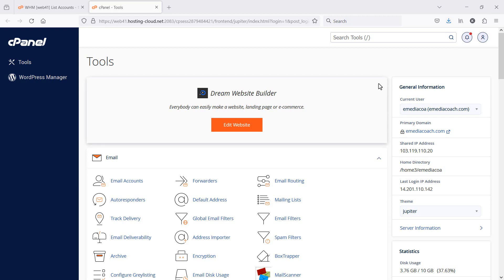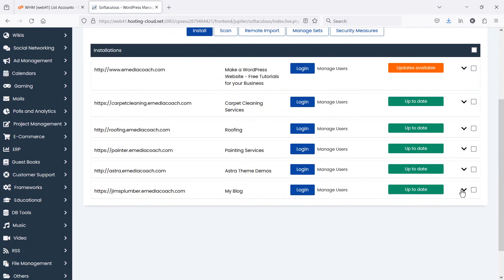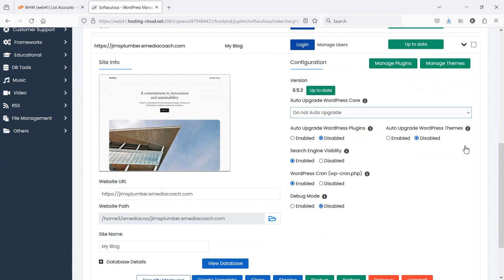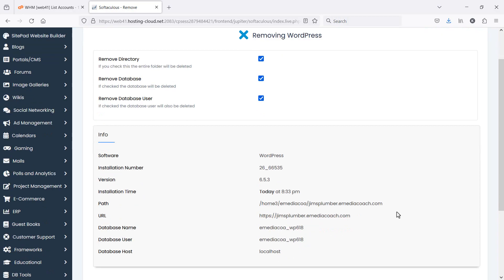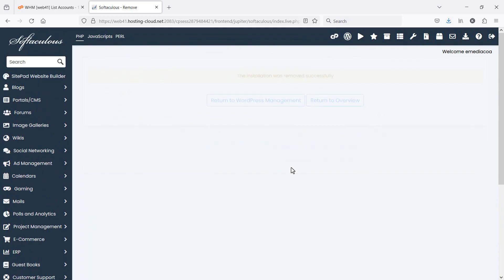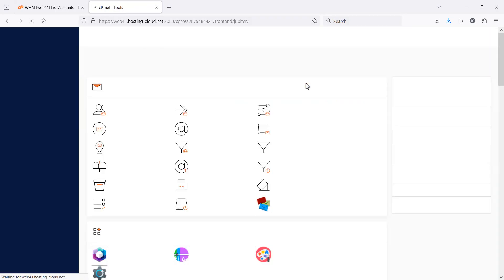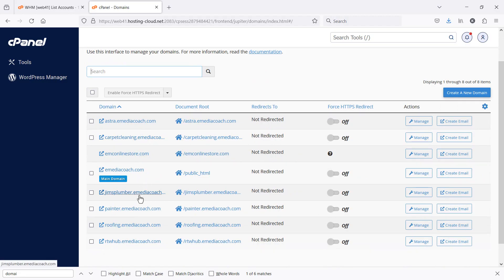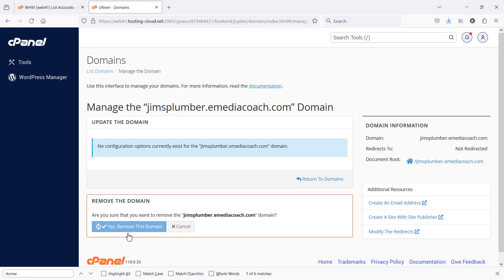Removing a WordPress Installation off cPanel - 2025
Learn how to remove a WordPress Installation off cPanel

00:10 - Login to cPanel and Uninstall the WordPress installation
01:00 - Remove the domain or subdomain from cPanel so that all traces of that folder no longer exist